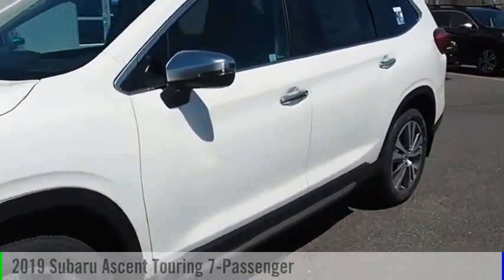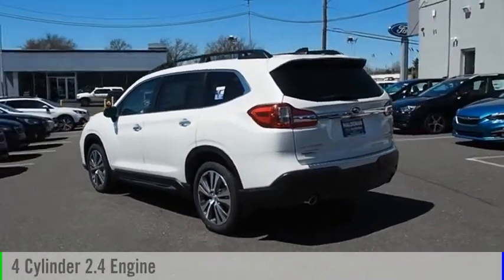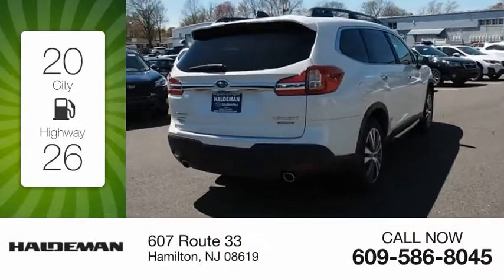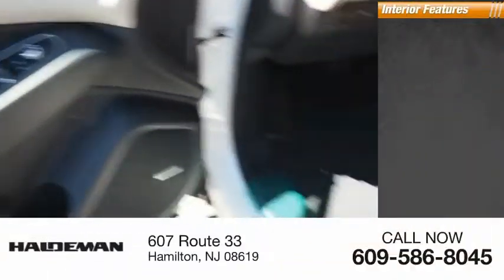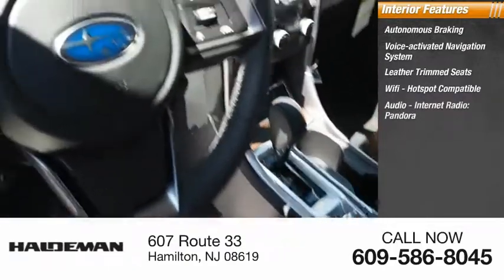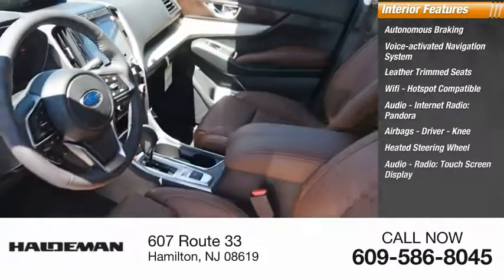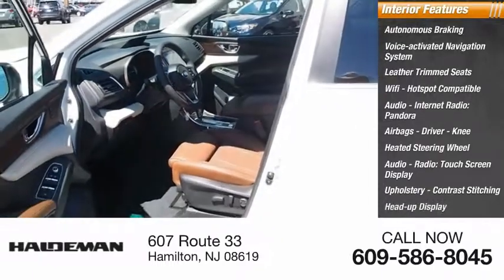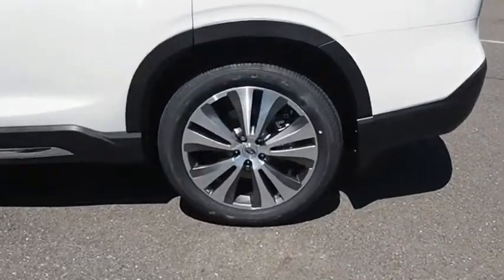2019 Subaru Ascent Hamilton NJ A19082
2019 Subaru Ascent Touring 7-Passenger